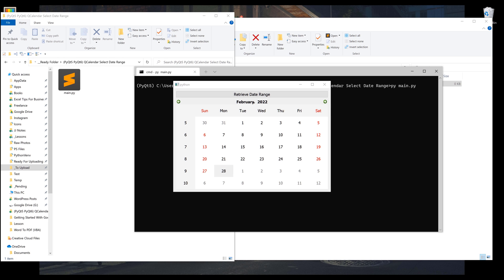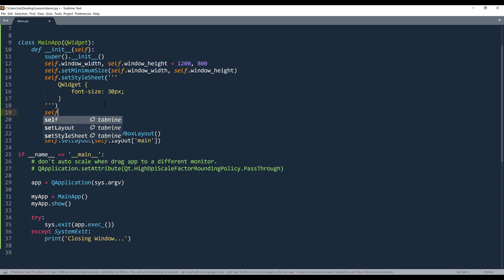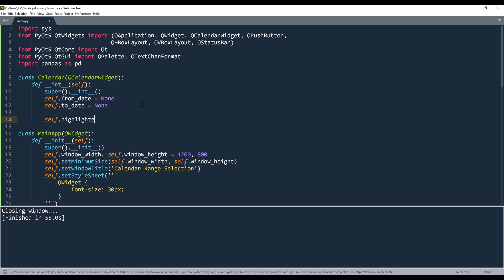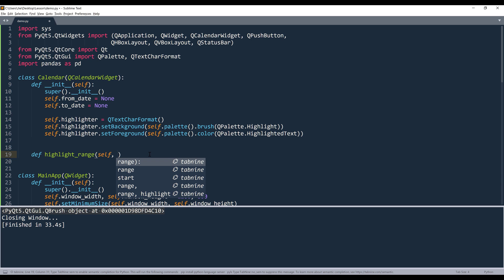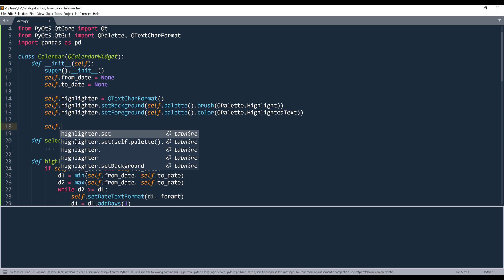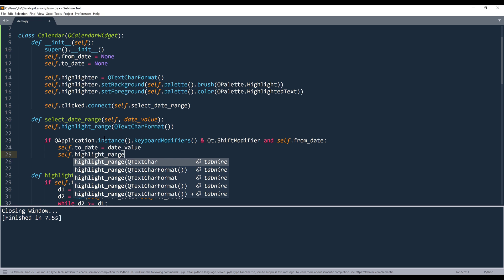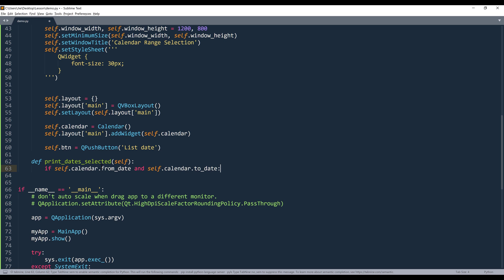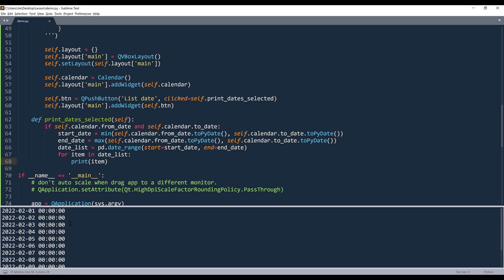How To Use Calendar Widget To Select A Date Range | PyQt5 Tutorial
The QCalendarWidget widget by default, doesn't offer the date range selection function, but that doesn't mean we can implement such feature ourselves. In this PyQt5 tutorial, we will learn how to implement the date range selection feature.